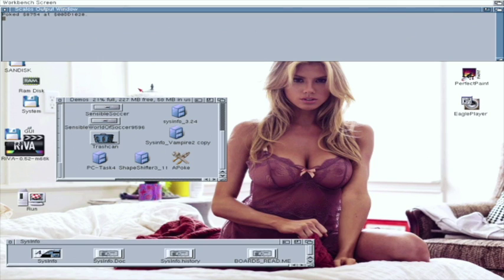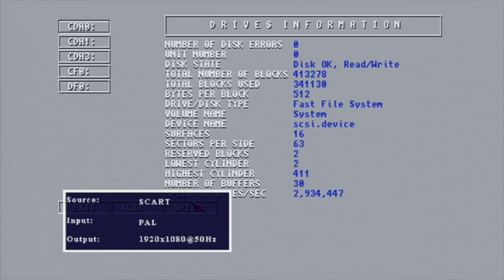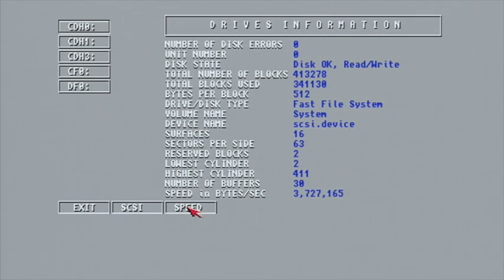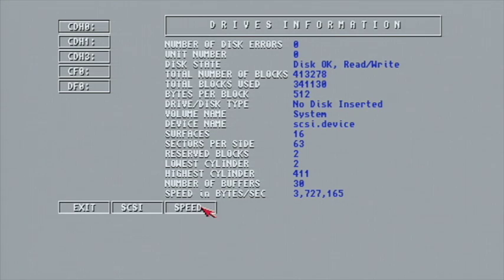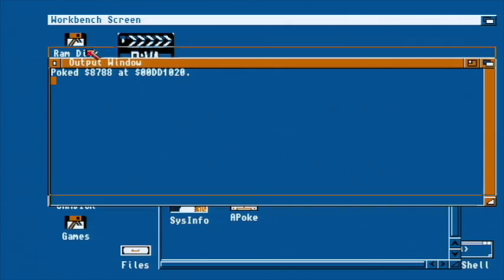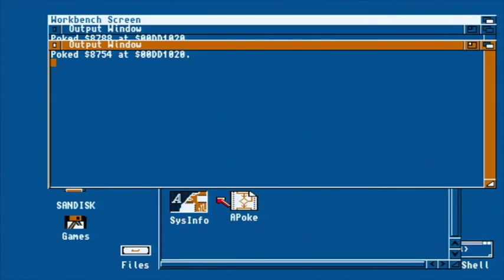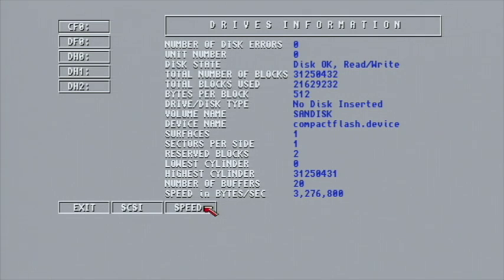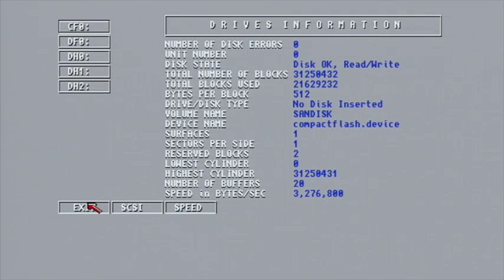Amiga Vampire2 Apoke IDE speed testing on A600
IDE speed tests on 1.3 & 1.5 Amiga 600 motherboards.
A couple of different CF cards are tried.
FujiFilm 1gb & unbranded 8gb